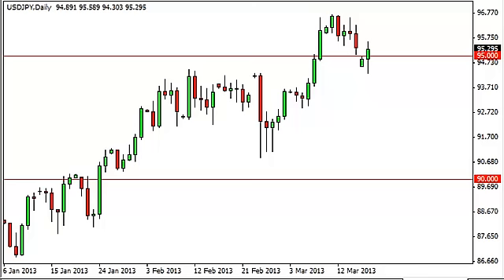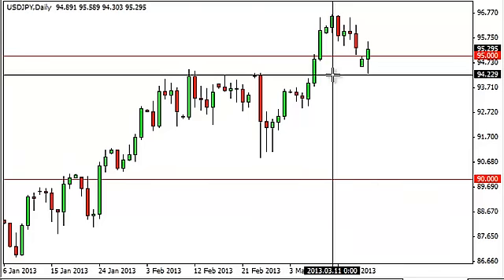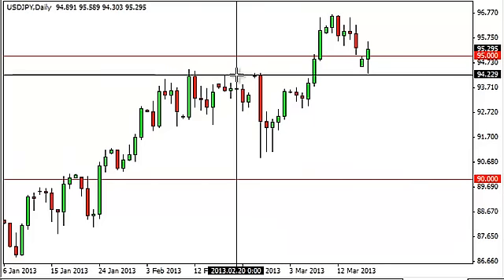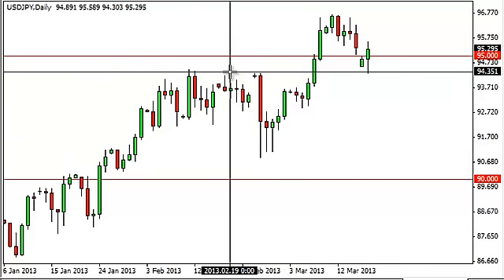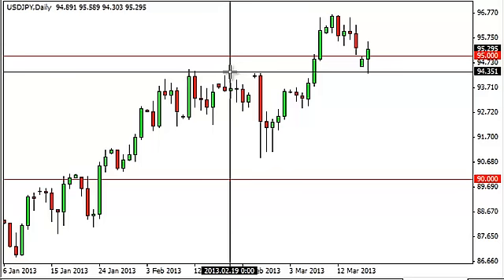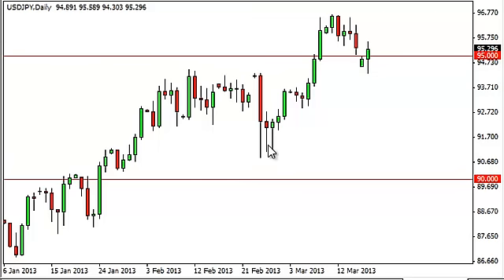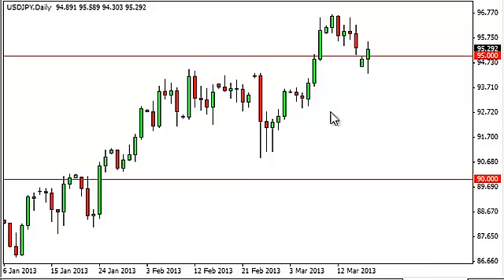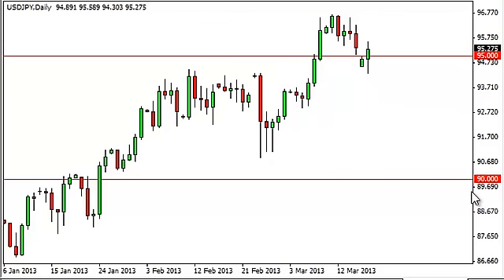USD/JPY Technical Analysis for March 19, 2013 by FXEmpire.com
- March 19, 2013 currency daily technical analysis for the USD/JPY pair. Forex Technical Analysis Forex Fundamental Analysis and Forex Brokers on FX Empire